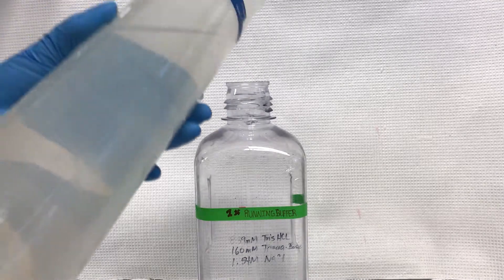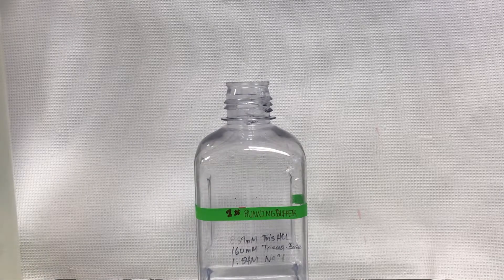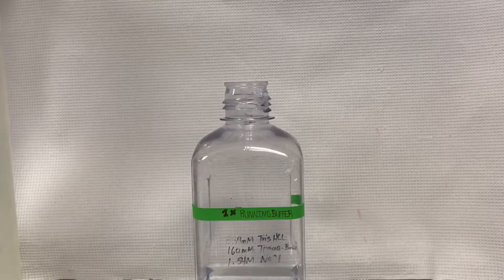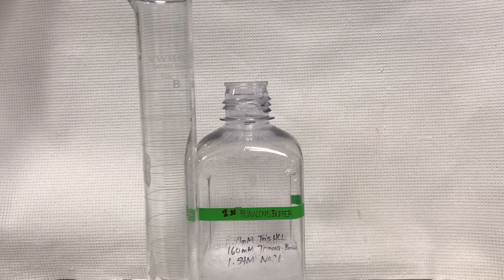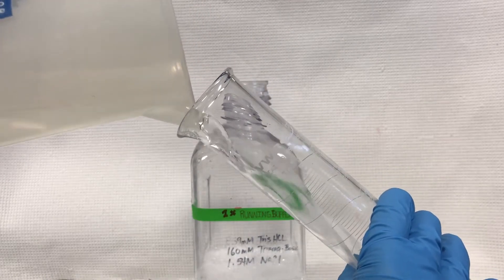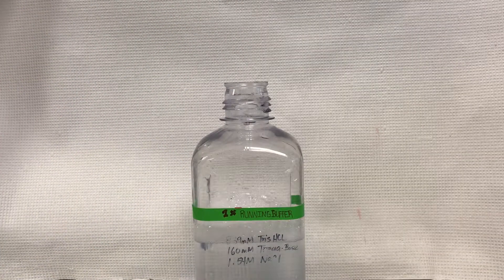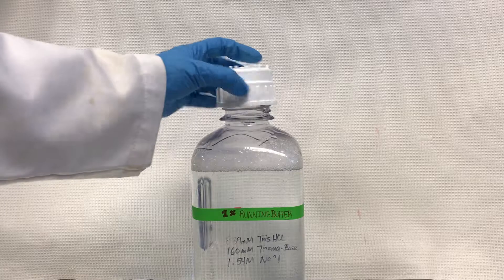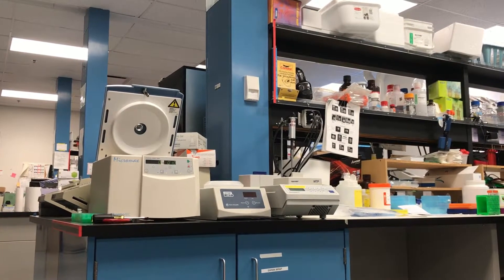Running Buffer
Christie Lab - University of Victoria
Department of Medical Sciences and Neuroscience

Voice: Elyon Benson

Video Editing:  Elyon Benson

Script Editing: Stan Liang

Script: Antony Xiao/Elyon Benson

Filming:  Elyon Benson